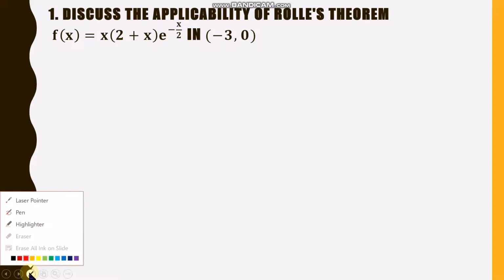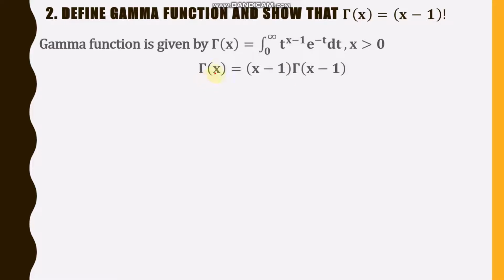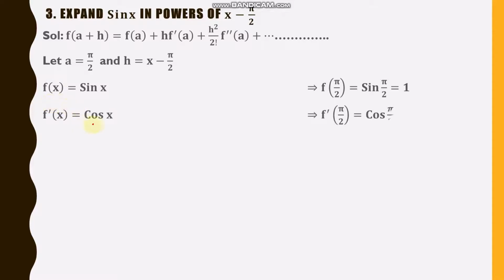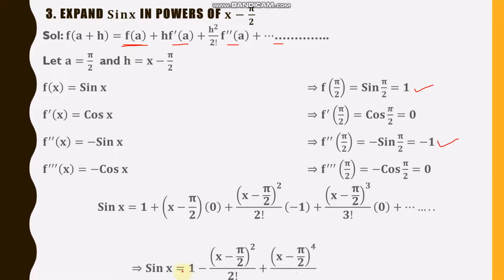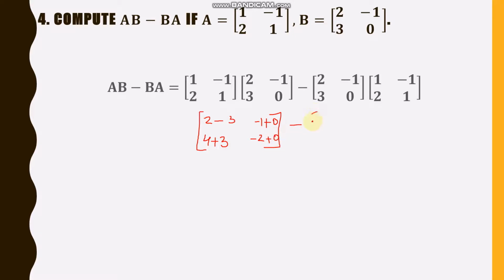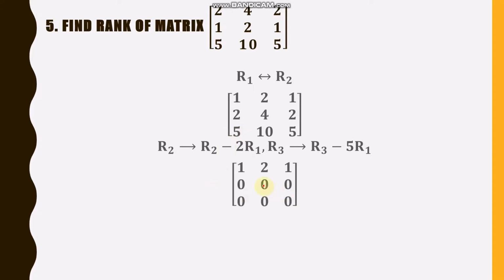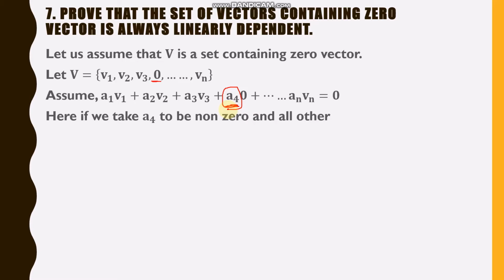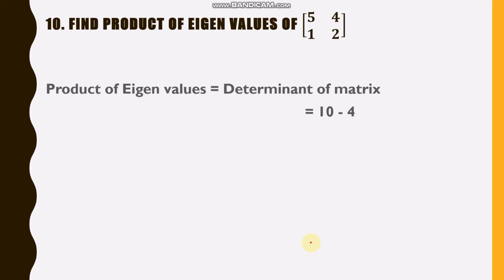Previous year Mathematics-1|IKG PTU | B.Tech 1 CSE | BTAM104-18 | March 2021 (Section A)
This video is for all B.Tech CSE students of IKG PTU
In this video I have discussed Section-A of March 2021 exam on Mathematics-1(BTAM104-18).